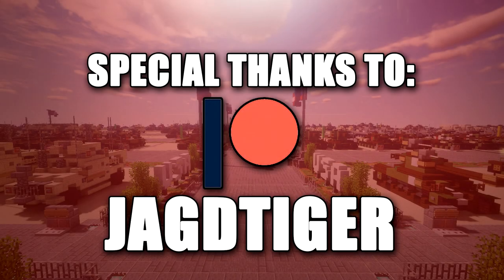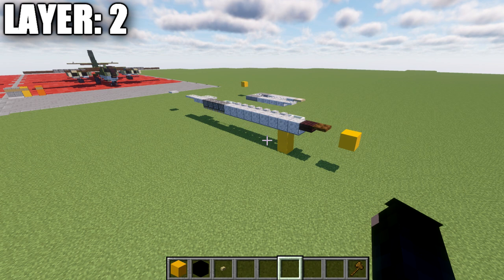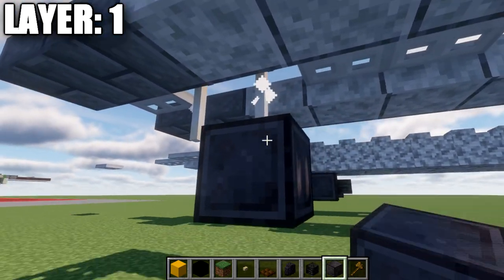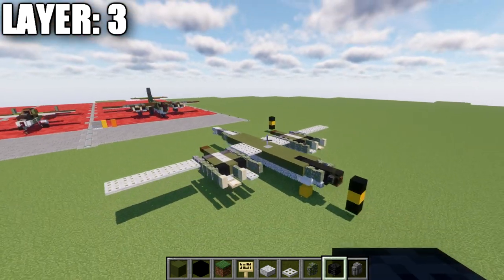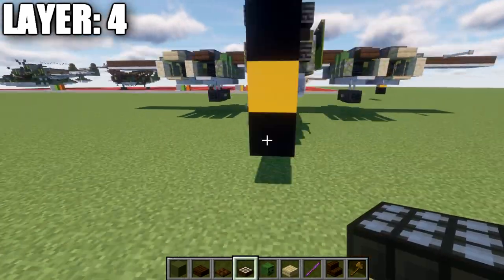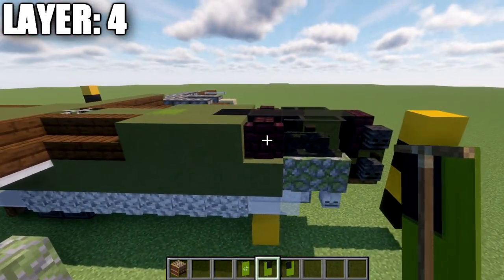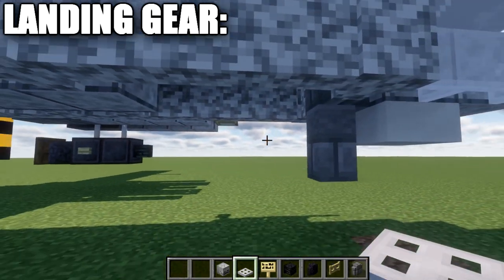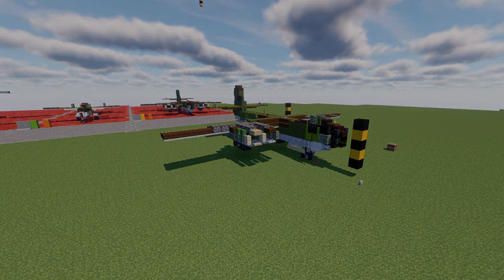Minecraft: WW2 Ar 234 C-3 "Blitz" | Bomber Tutorial (In-Flight + Landed Version)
HELLO LADIES AND GENTLEMEN! Welcome back to another Minecraft tutorial. Today we will be building the Ar 234 C-3 "Blitz" bomber. Enjoy the tutorial!

►Introduction: (0:00)
►Layer 2: (3:17)
►Layer 1: (7:21)
►Layer 3: (8:36)
►Layer 4: (12:13)
►Layer 5: (21:02)
►Layer 6-9: (22:50)
►Landing Gear: (24:13)
►Outro: (16:52)

CURRENT SUPPORTERS:
►$25:
-Derek Frost Westbrook
-Assassin's Creed
-Brock Cherry
►$15:
-Lord Shaxx
-The Grand Pope
-The Spectre
►$10:
-Archduke Angle
-Cayde 6
-Inspector Koichi Zenigat7a
-Owen Brost
-Simon Riley
-Supreme Commander Valkyrie Shinnakasu
-ZPro Warfare
►$5:
-Bisky Nisky
-BrickBros2016
-Dark Archer
-Delta 1
-Destroyer of Worlds
-God Speed
-Godzilla King of the Monsters
-Jadtiger
-Martino14
-Rat Catcher 2
-TrenchFighter8

TEXTURE AND SHADERS PACKS:
►Texture Pack: Minecraft Default Pack
►Shaders Pack: Continuum 1.3
►Game Version: 1.16.4